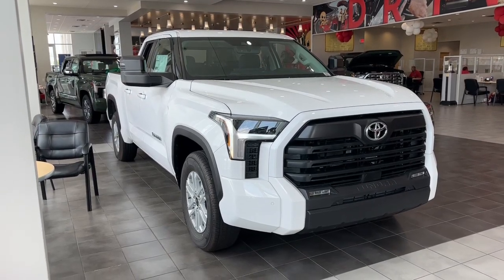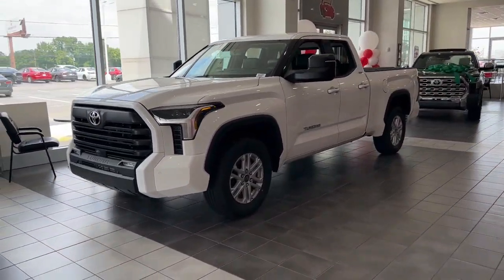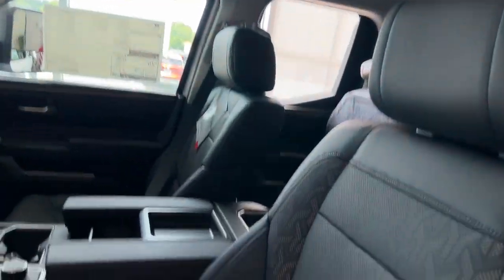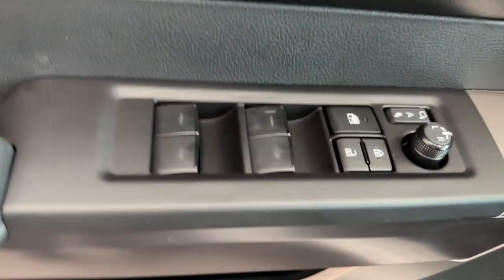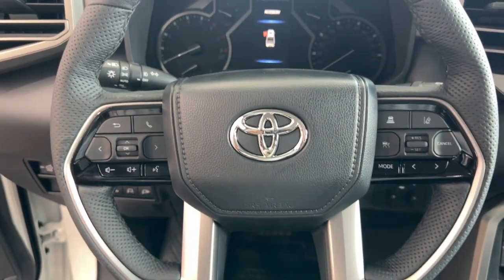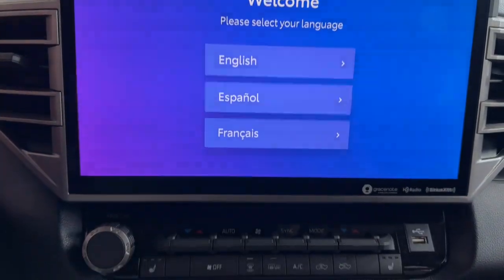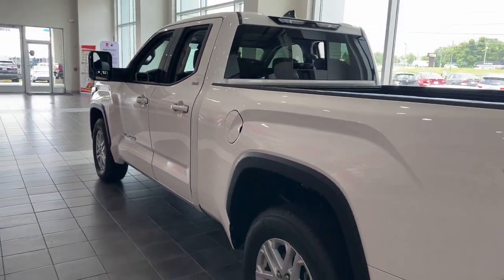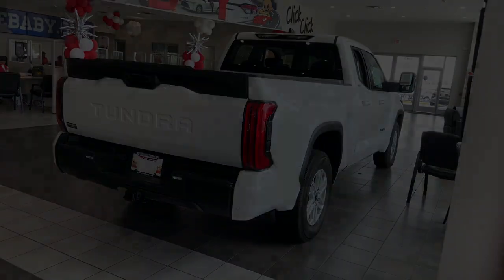2023 Toyota Tundra Augusta, Aiken, North Augusta, Thomson, Waynesboro QA2260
Army Green New 2023 Toyota Tundra SR5 available in 3510 Washington Road, Augusta, Georgia at Milton Ruben Toyota. Servicing the Augusta, Aiken, North Augusta, Thomson, Waynesboro, GA area.

Tundra SR5
2023 Toyota Tundra SR5 - Stock#: QA2260